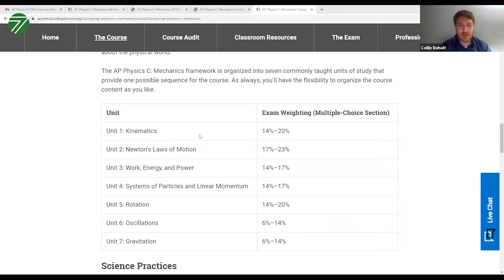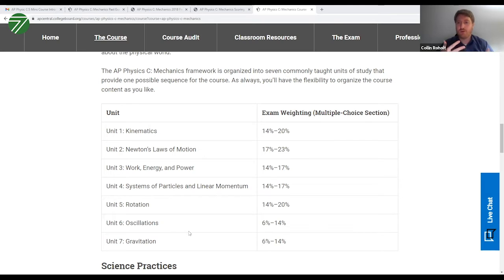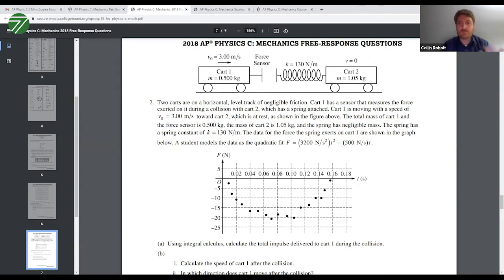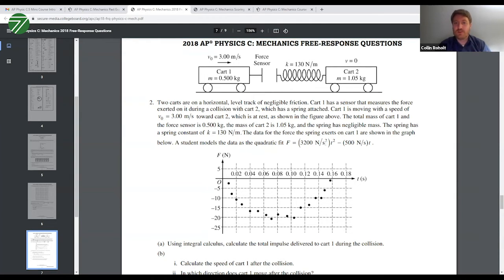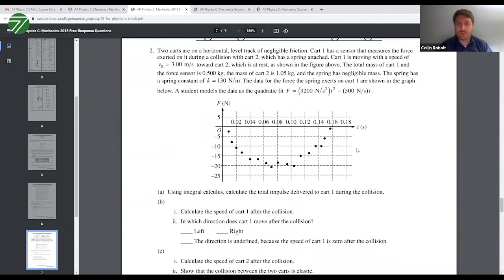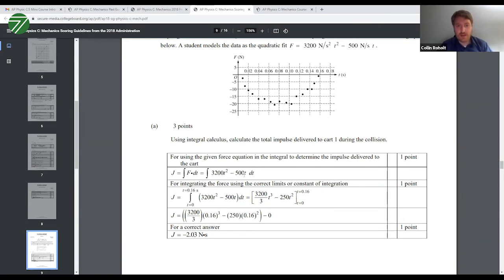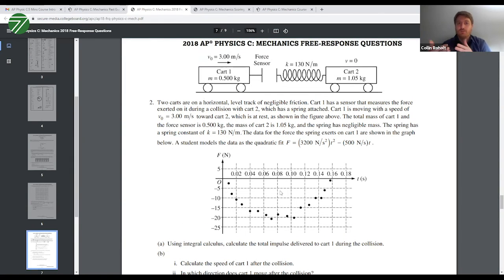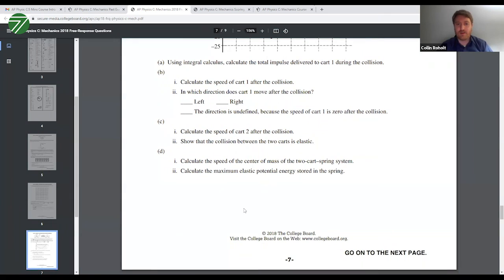AP Physic C: Mechanics Review | 7EDU Impact Academy